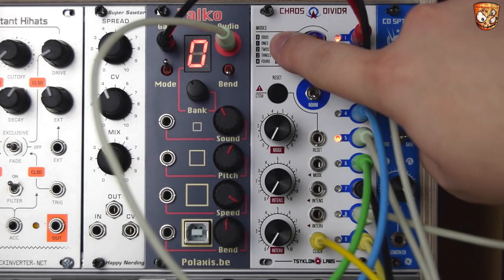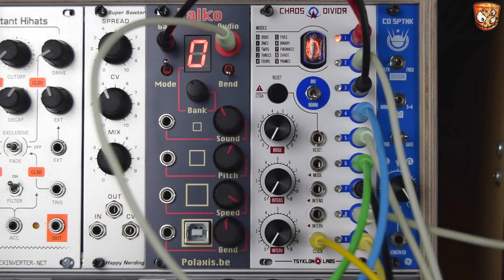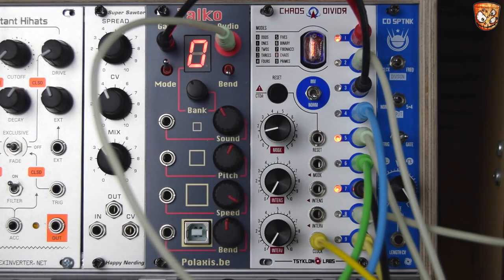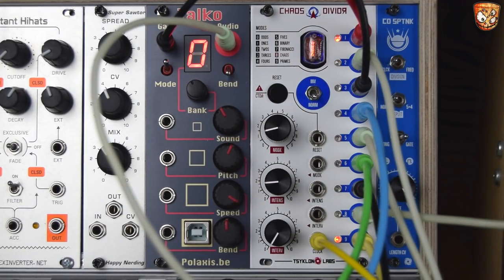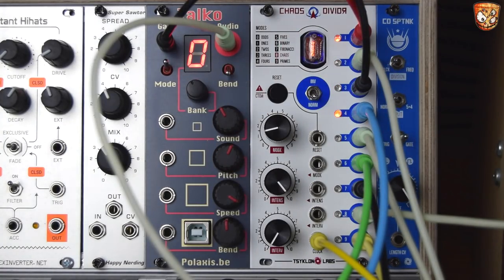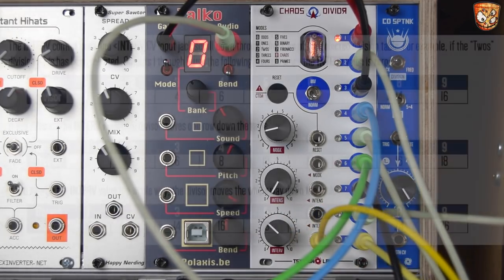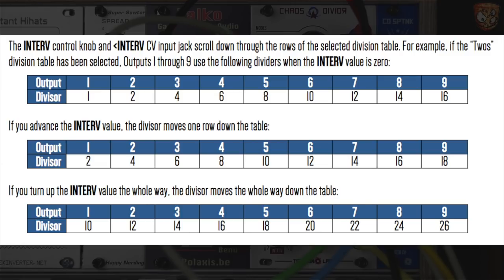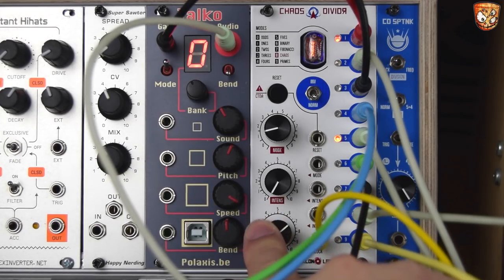Tsyklon Labs - Chaos Divider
Here's the very nice (not just a pretty face or is pretty nixie tube?) Chaos Divider from Tsyklon Labs. It's 9 clock division outputs with reset button and input 9 modes, the elusive CHAOS mode and intensity and interval CVs to rotate outputs and move lower down through the division look up table. Nioooioioioice! :)